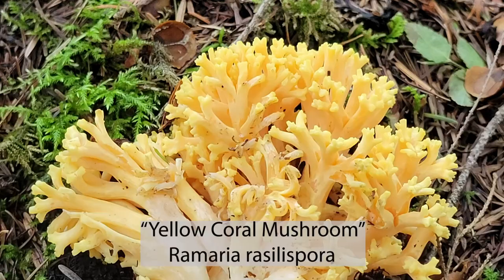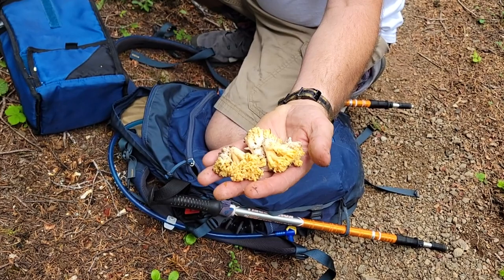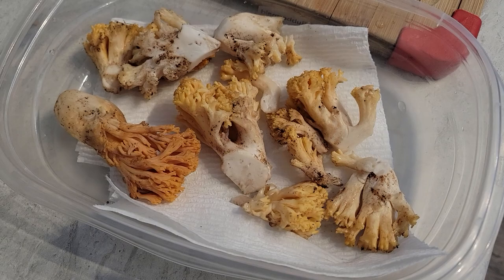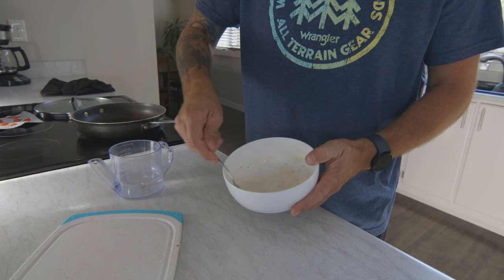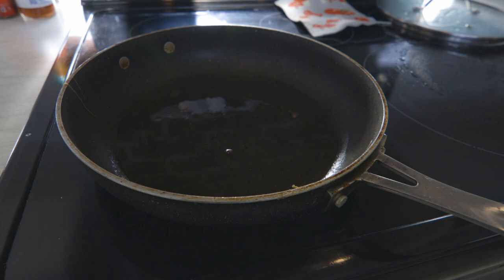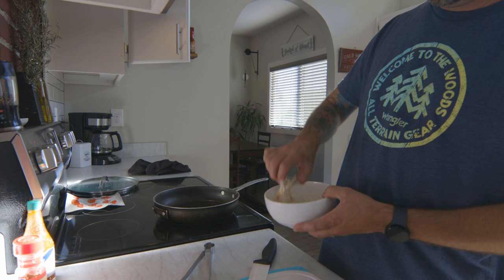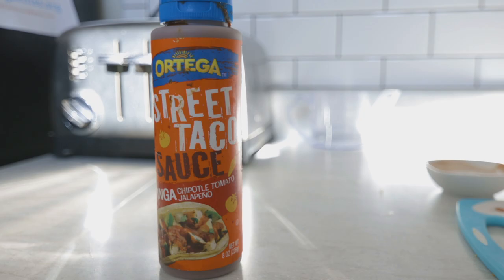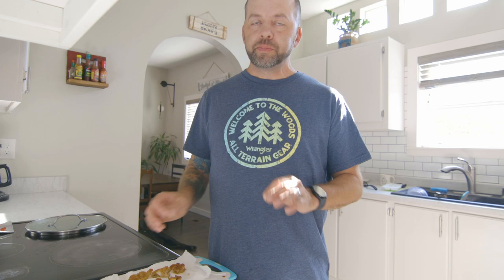Forage and Cook Spring Coral Mushrooms-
In this video Aaron Hilliard, VP of the Kitsap Peninsula Mycological Society, finds wild Ramaria rasilispora, the Yellow Coral Mushroom, growing on the side of a busy hiking trail and picks it, cooks it, and tells us what it tastes like. This mushroom is commonly encountered by mountain hikers in the Northwest and is a popular genus of mushrooms, regarded by some as a valuable edible, and in some people gastric upset is associated with fungi in this genus.
On the hike to Silver Lakes in the eastern Olympic mountains of Washington State is where these specimens were found growing, although they can be found in large quantities in the Cascade Mountains while people are hunting for Morels.
There were no ill effects after eating these mushrooms, but always start by trying a small amount first to be sure they don't disagree with your system.

Be sure to give a thumbs up, and let us know in the comments if these are mushrooms you forage or give us your opinion of them as far as an edible spring/summer mushroom.

Foraging knife